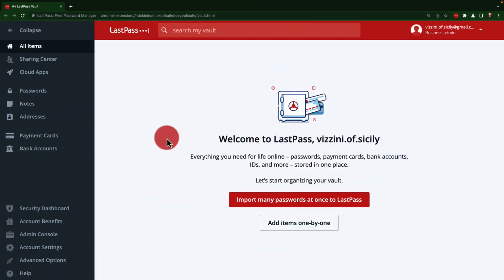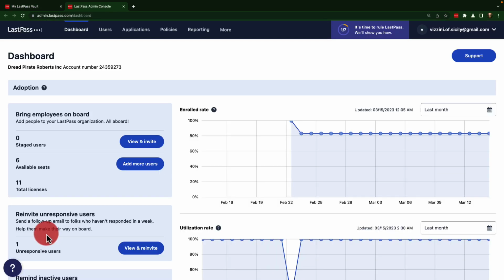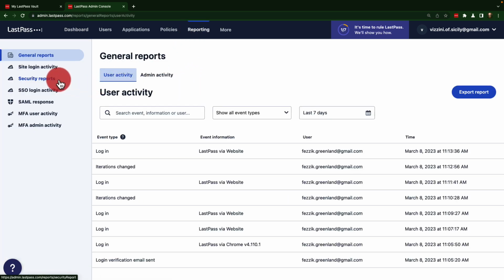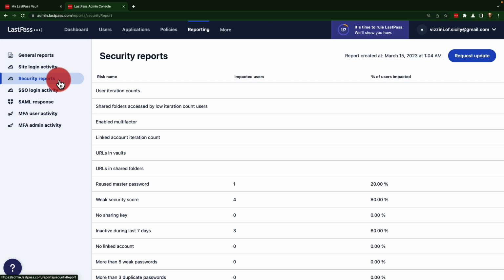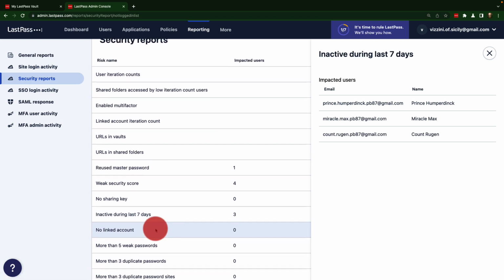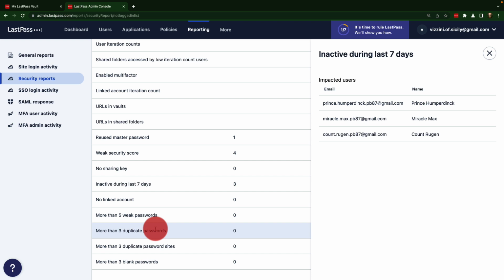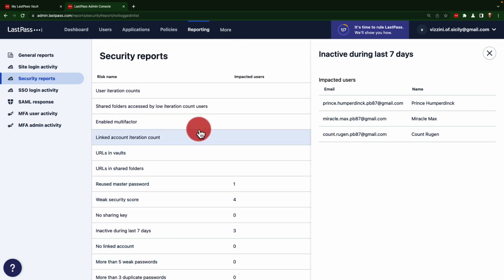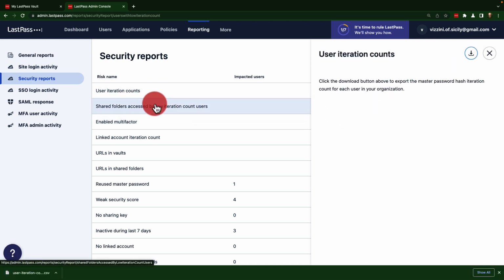View Security Reports in the LastPass Admin Console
Admin’s for LastPass Business accounts can access security reports in the Admin Console. These reports provide a summary of various critical user statuses, which can help determine if additional education or training may be needed.